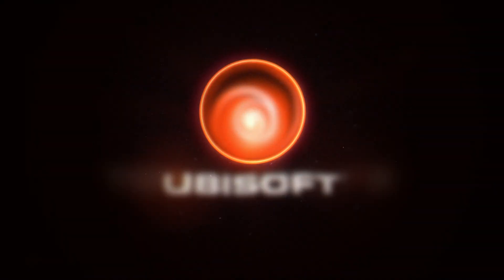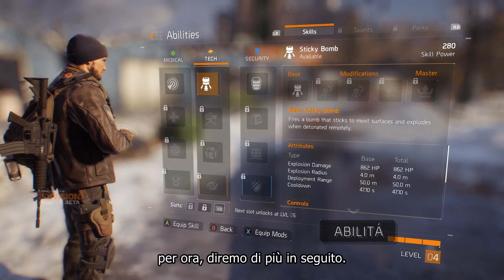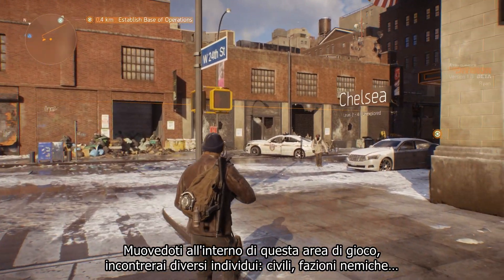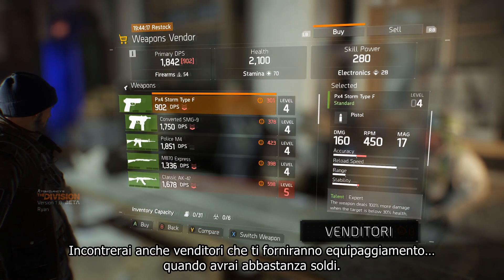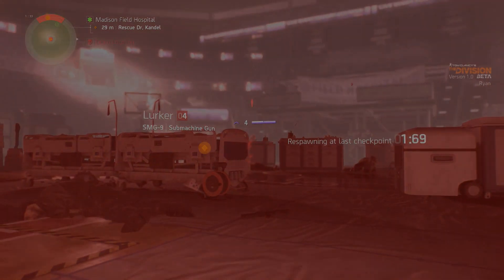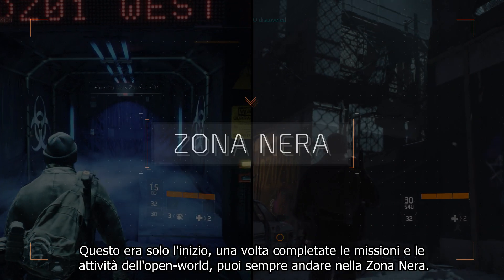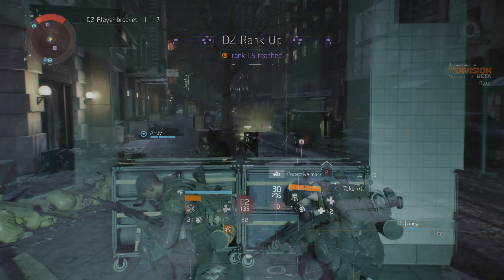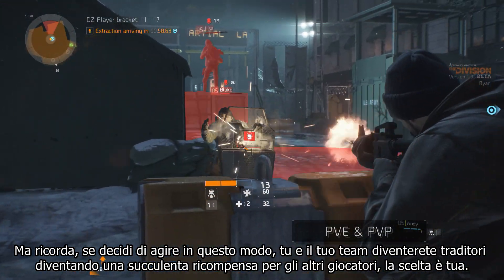Tom Clancy’s The Division - Come Giocare alla Beta [IT]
La Beta di The Division sta per iniziare! In questo video vi mostreremo alcune caratteristiche della Beta, così potrai sopravvivere senza problemi!

Non ti sei ancora registrato? Visita

Tom Clancy's The Division, in uscita 08/03/2016
Pre-ordina ora & prendi parte alla Beta: